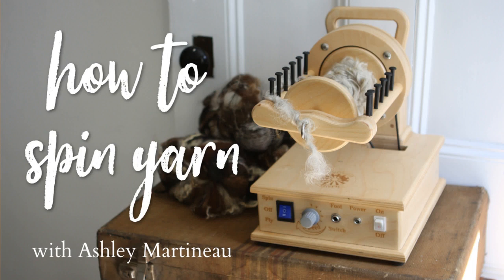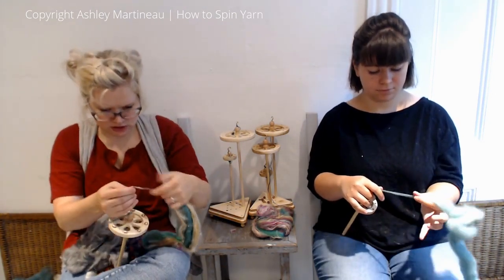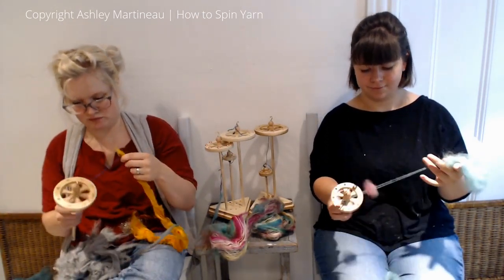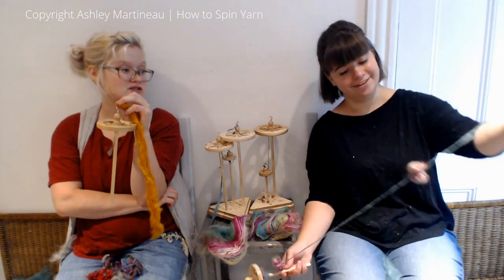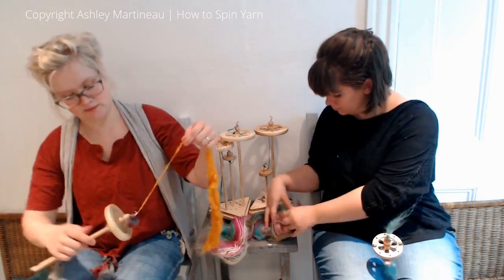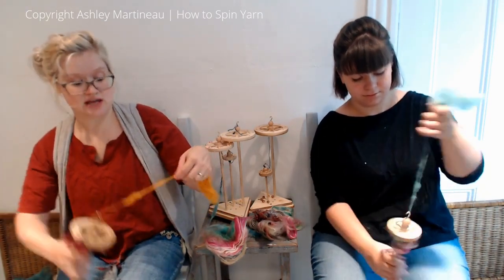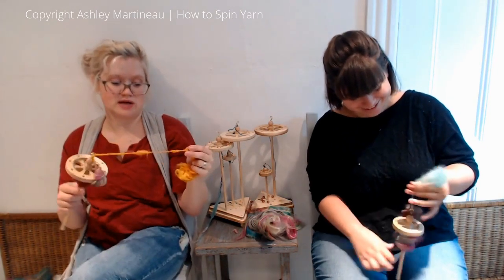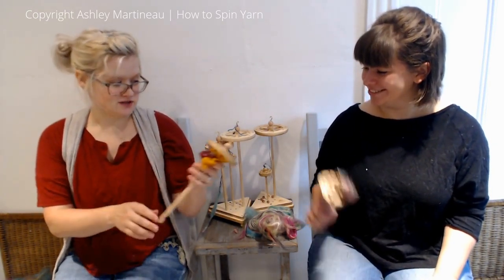PUFFED - Creative Drop Spindle Spinning Method with Ashley Martineau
Drop Spindling Freeform Art Yarns is Easy and Fun!

In my SPINDLING series I take 10 single-ply methods and 10 plying methods and show you how to make the same textures on a spindle as I've demonstrated on a spinning wheel.